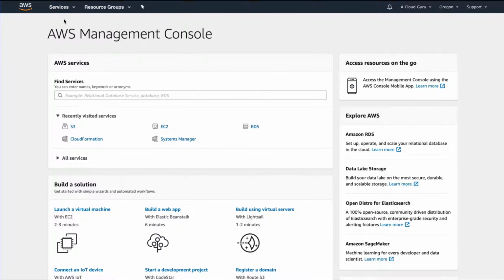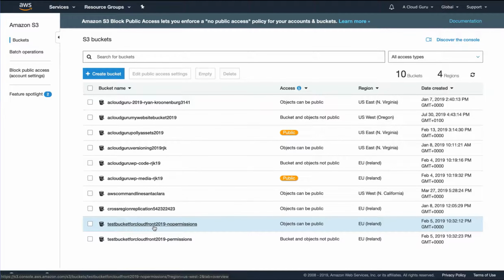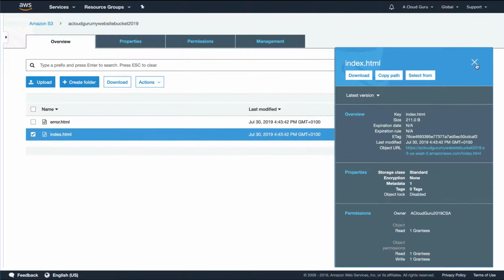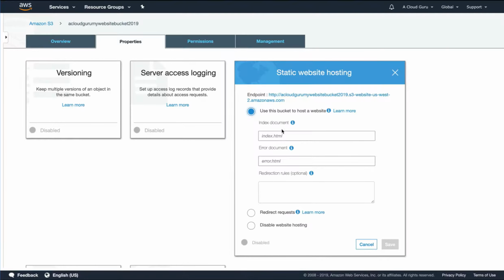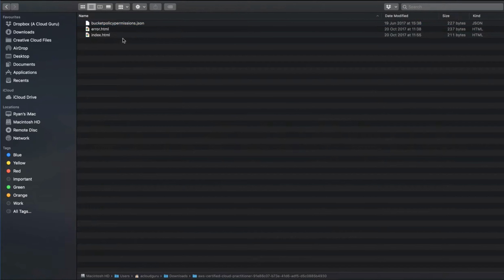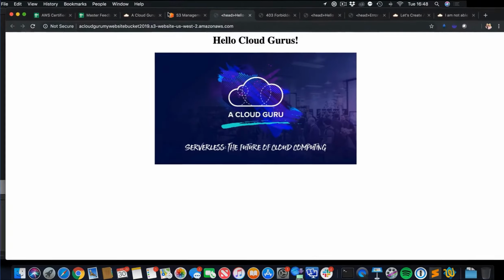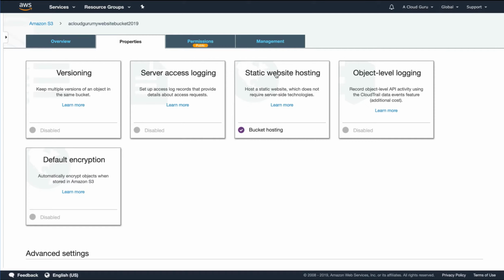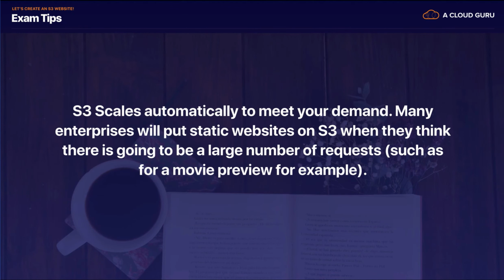Let's Create A Website On S3